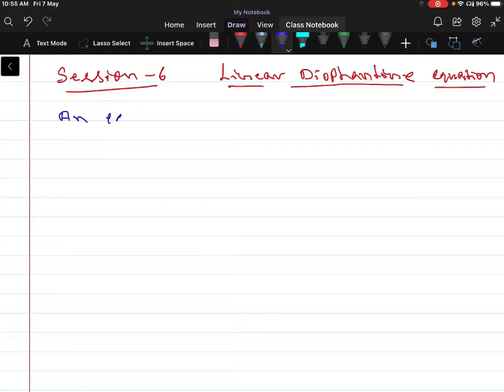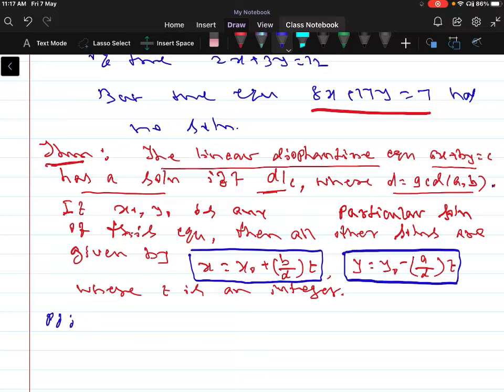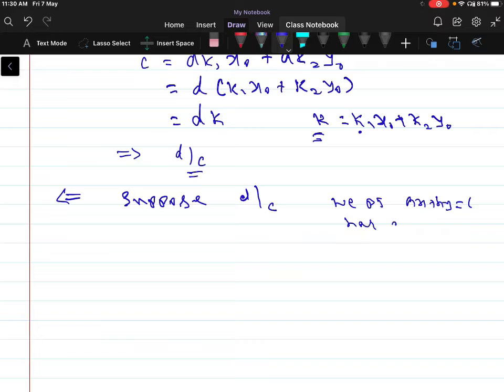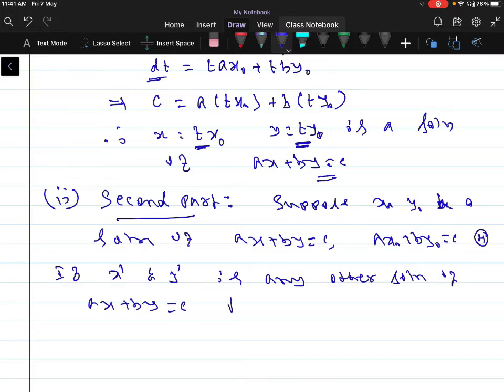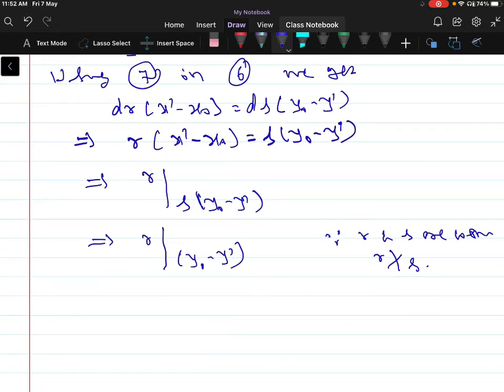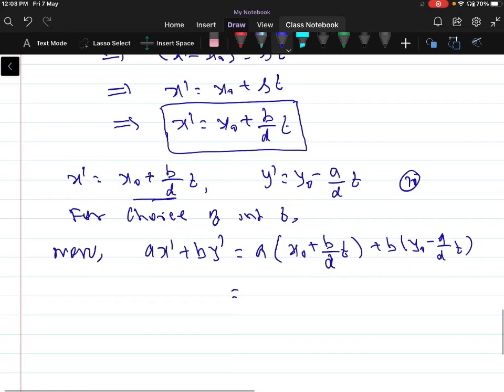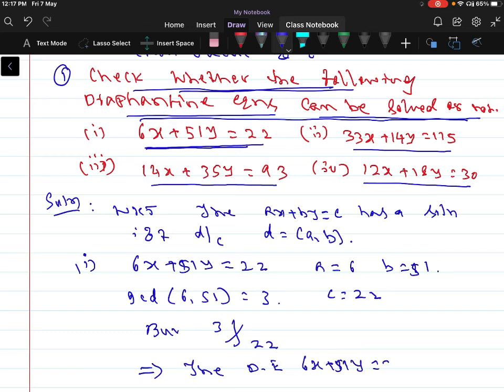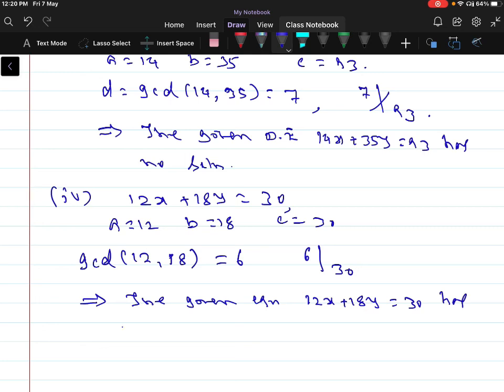Session 6 The Diophantine Equation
The Diophantine Equation